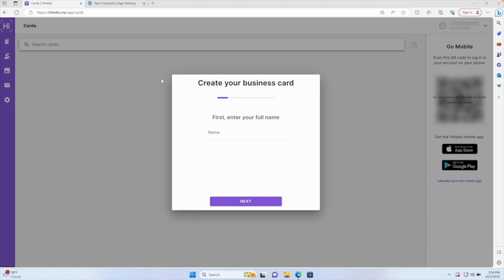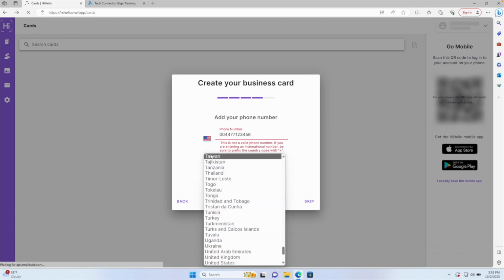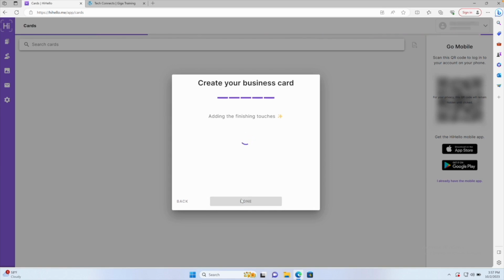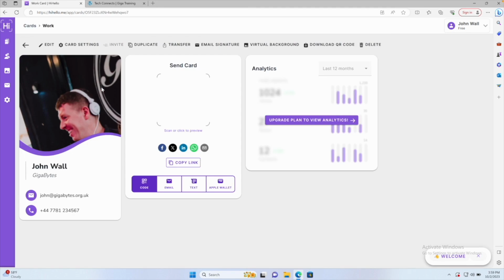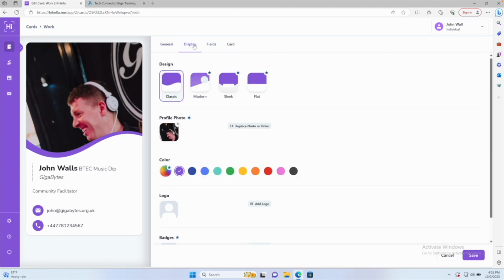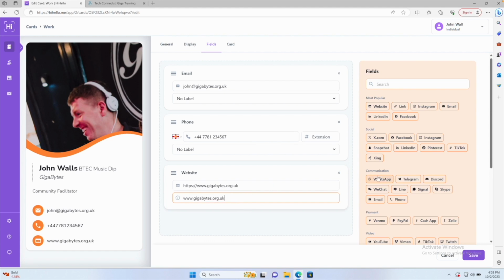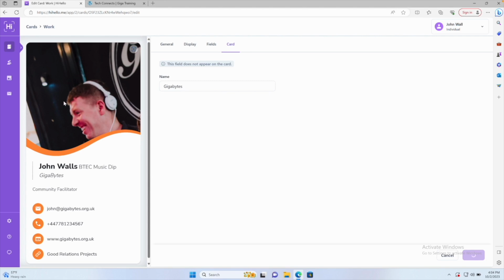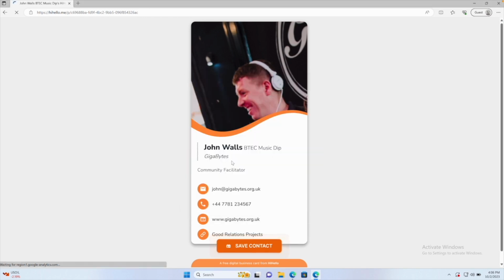HiHello Digital Business Card Tutorial & Full Demo 2025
Learn how to create professional, customizable digital business cards using HiHello in this step-by-step tutorial! HiHello is a user-friendly platform that allows you to design, edit, and share digital business cards with ease. Whether you're creating cards for work, personal use, or team collaborations, HiHello has got you covered. Watch the video to explore how to personalize your cards, add clickable links, and share them via QR codes or direct links.